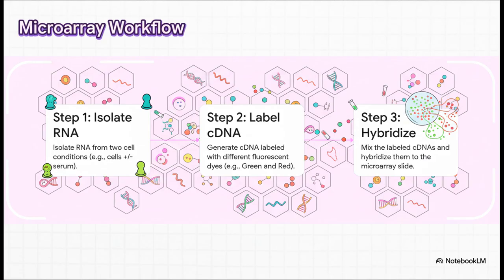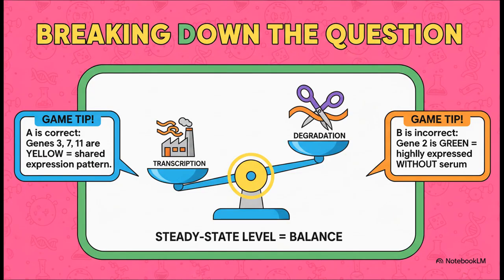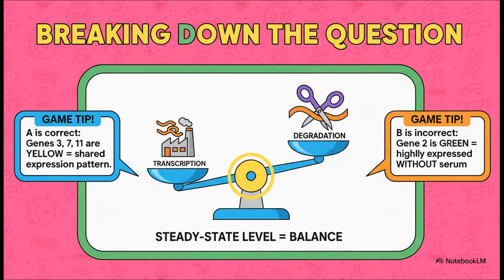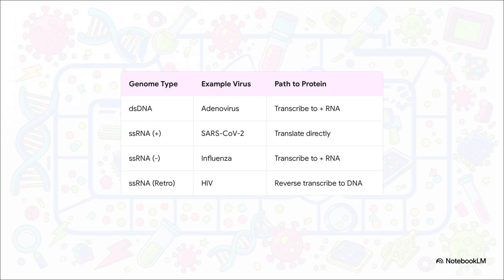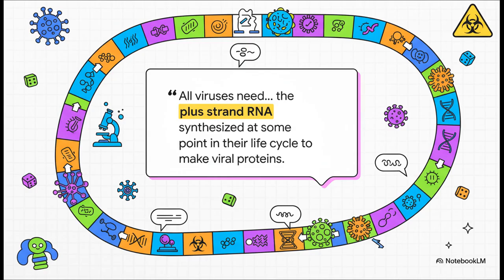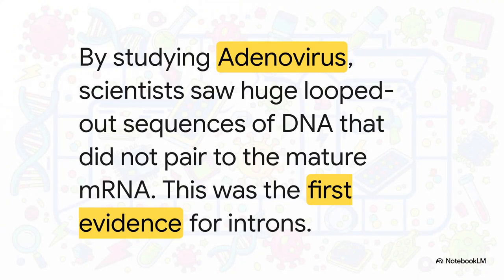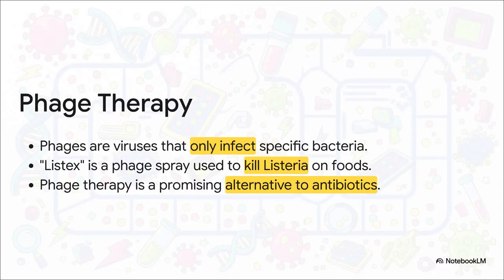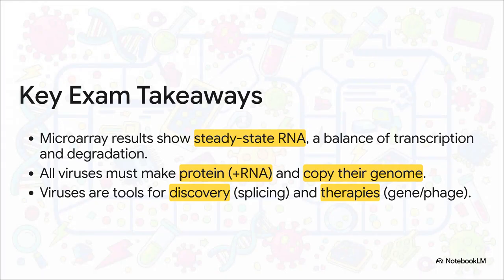BIMM 100 Lecture 16 Review 90s Board Game